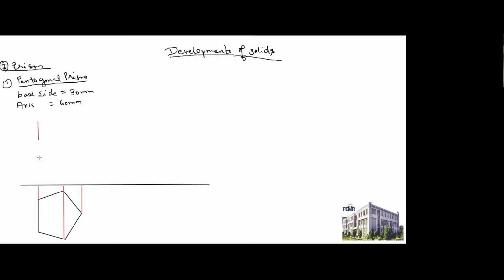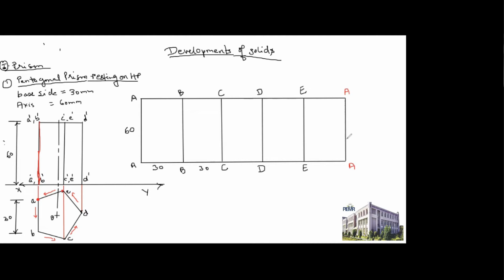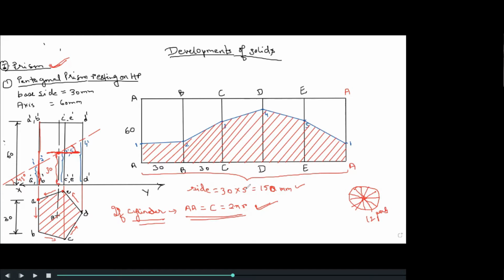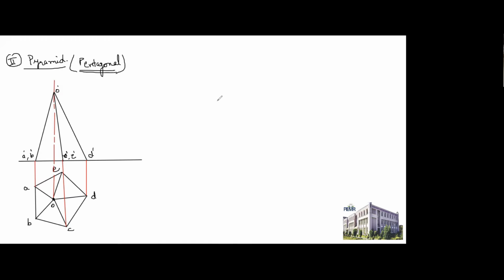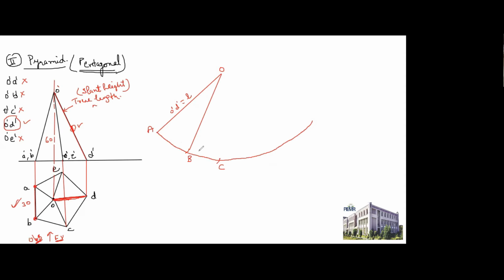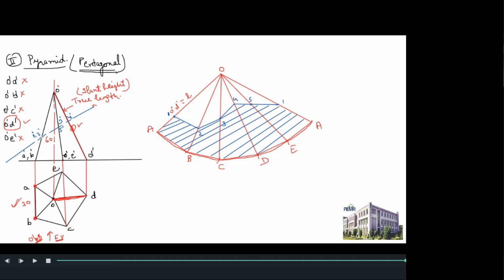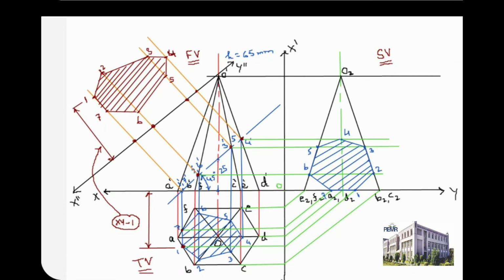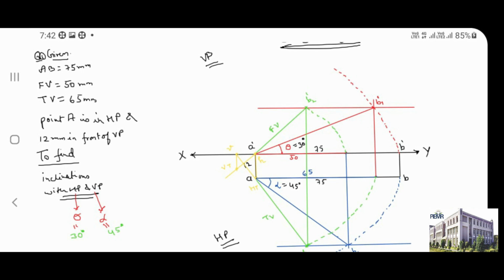Online Video Lecture On Engineering Graphics